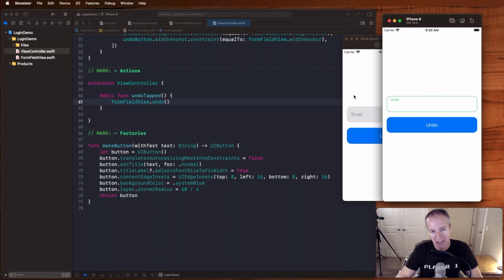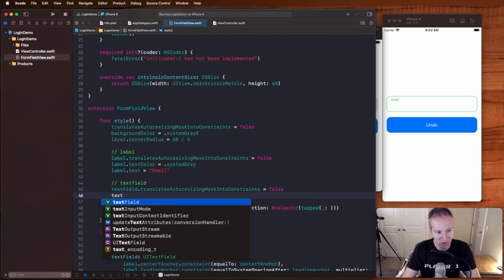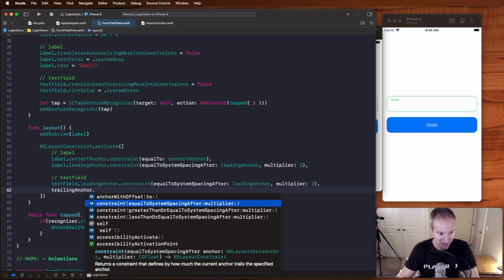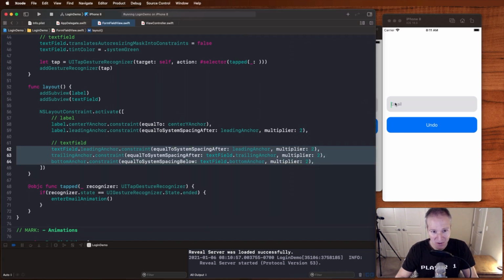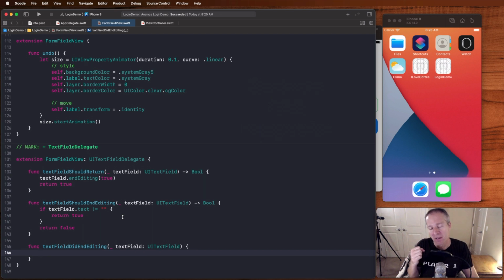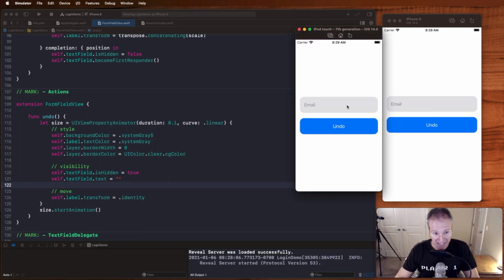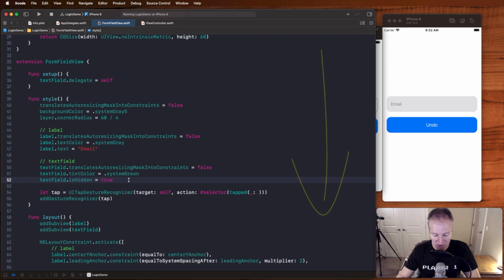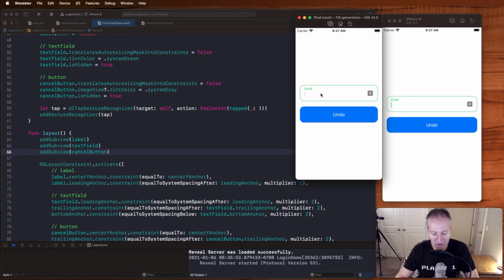Swift Animation: Login Form Field - Adding the textfield (Ep.3)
In episode #3 we add a text field and cancel button to our login form.

Courses